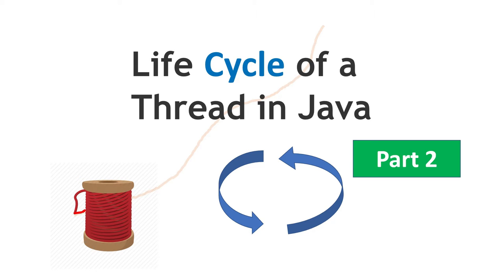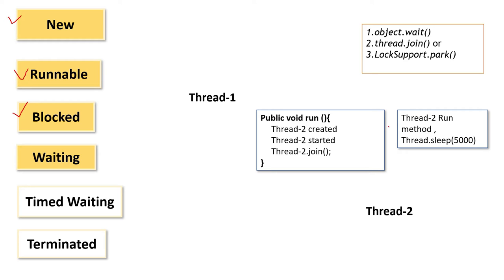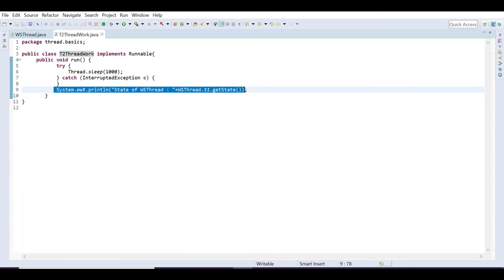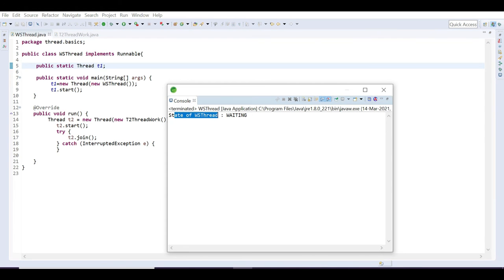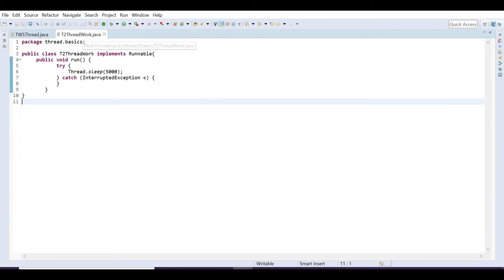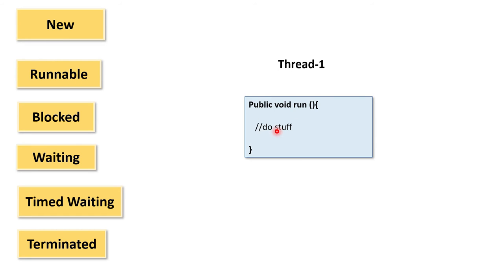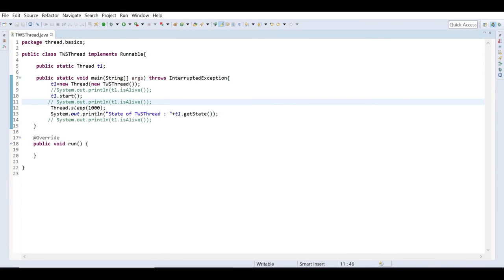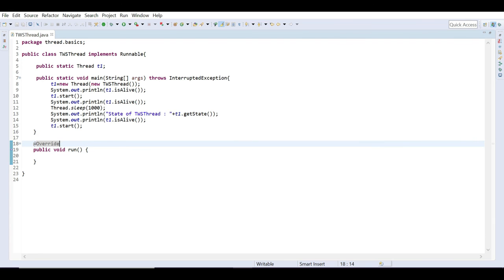Life Cycle of a Thread in Java | Part 2